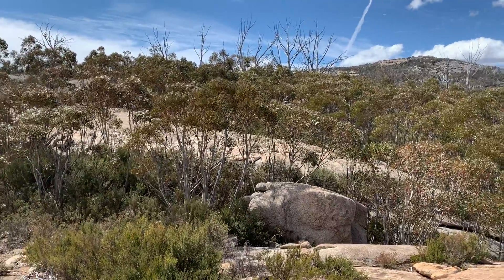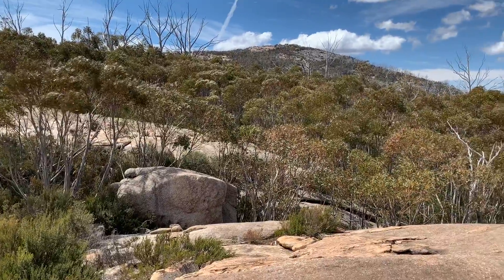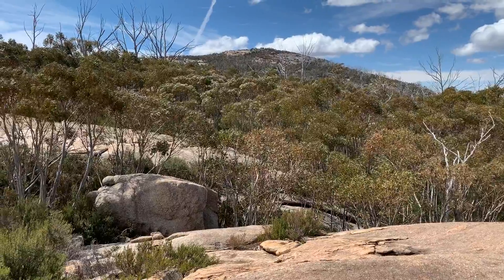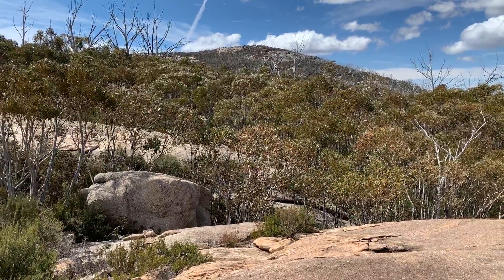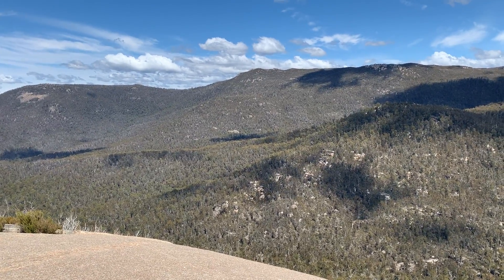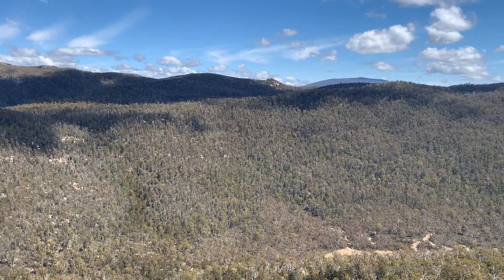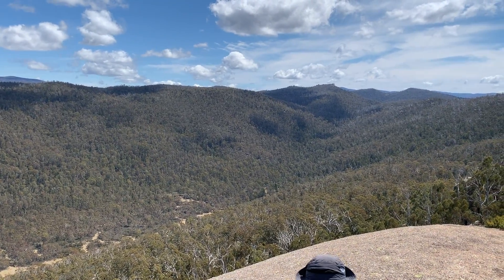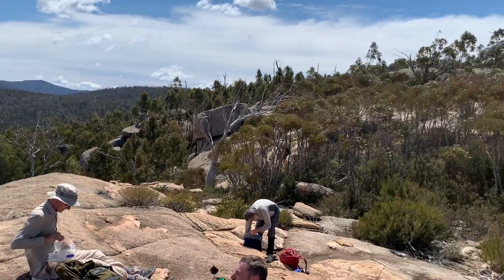2019 10 07 Thunder Bluff